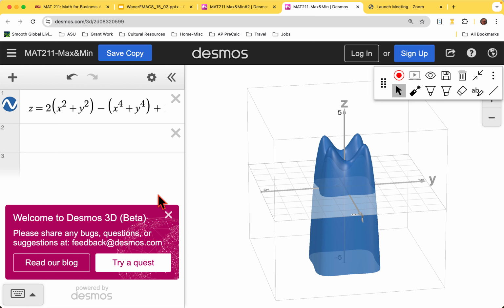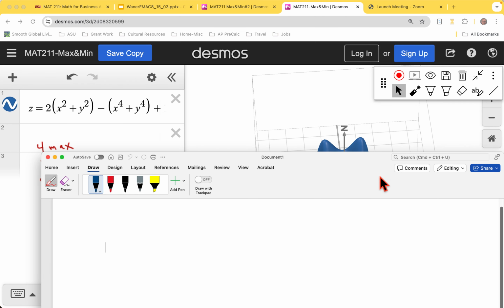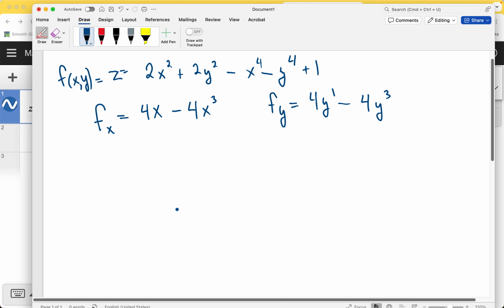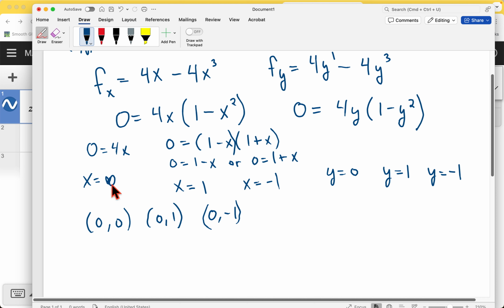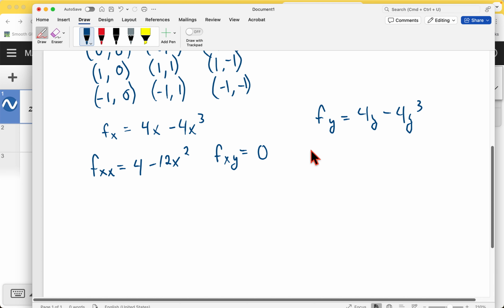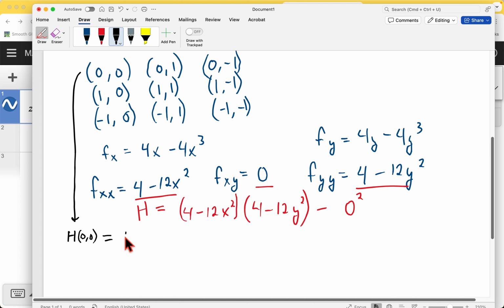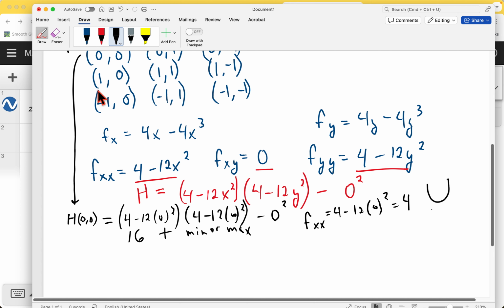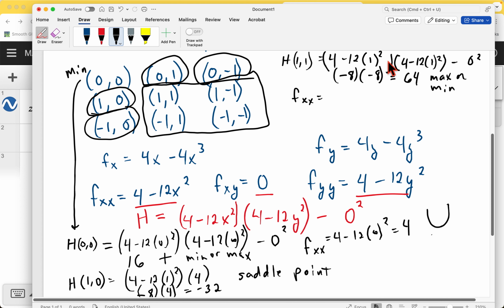MAT 211 Max Min Fun